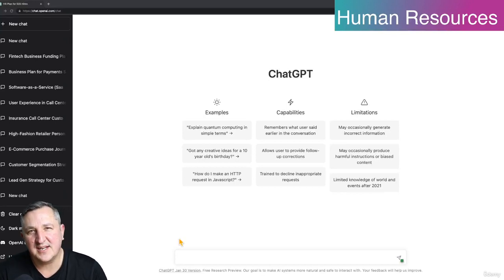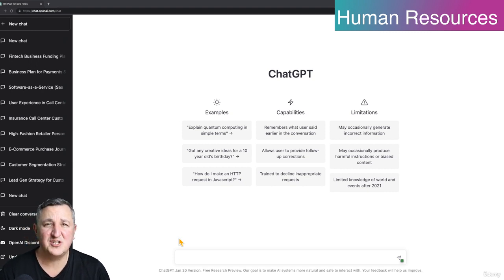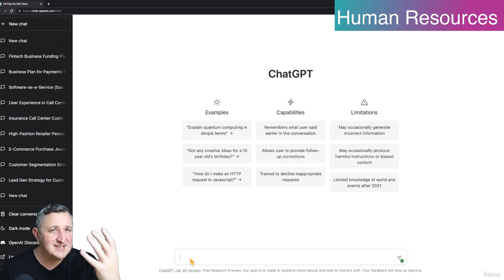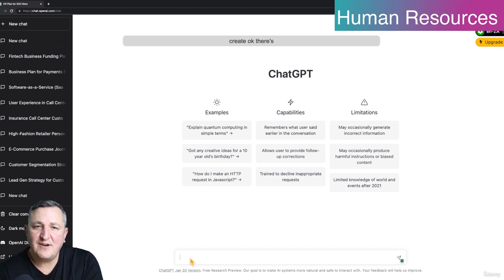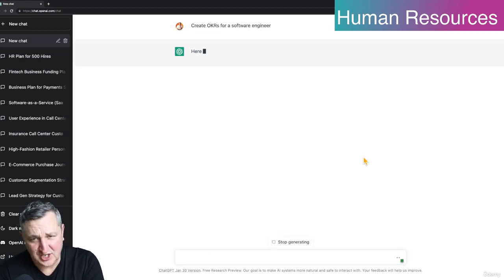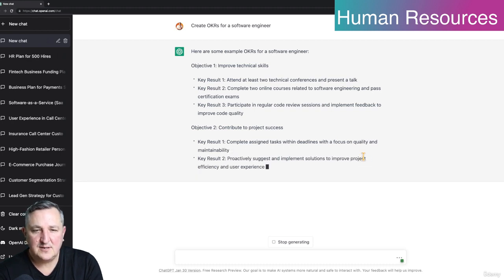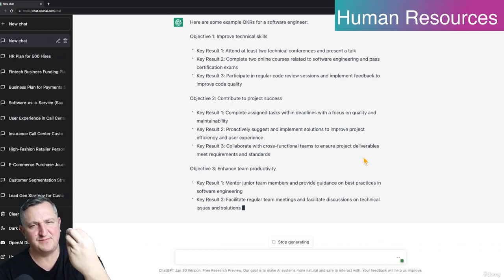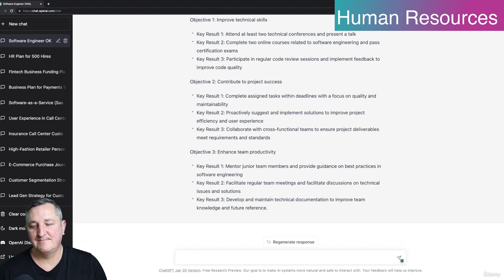Creating OKR (Objective & Key Results) with ChatGPT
In this video, we will show you how to create effective OKRs (Objectives & Key Results) using the power of ChatGPT. OKRs are a crucial tool for setting goals and measuring progress in any organization. By combining the power of ChatGPT with your objectives, you can create customized, measurable and attainable goals for your team.

ChatGPT is a cutting-edge AI language model that can help you generate OKRs that are tailored to your specific needs. Whether you're a small business owner, a CEO, or a team leader, this video will show you how to create effective OKRs with ChatGPT.

Watch as we demonstrate how to use ChatGPT to create OKRs that are aligned with your organization's goals, how to measure progress towards these goals, and how to use ChatGPT to track your team's performance. Whether you're new to OKRs or a seasoned pro, this video will provide valuable insights and tips on how to get the most out of this powerful tool.

So, sit back, grab a pen and paper, and get ready to learn how to create effective OKRs with ChatGPT.